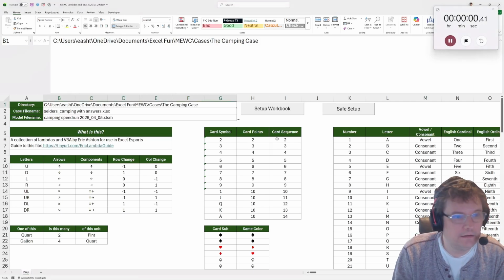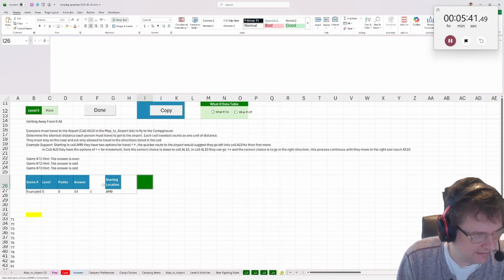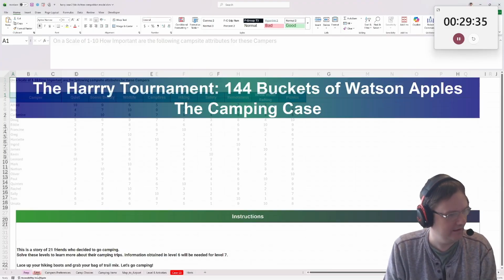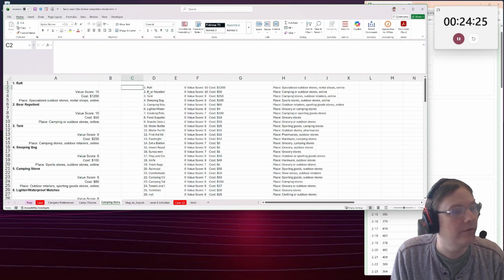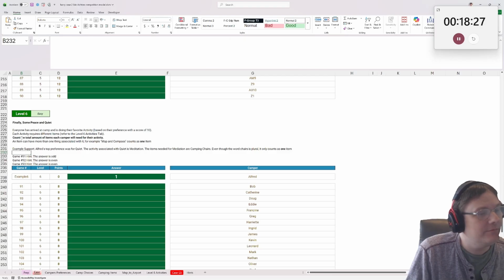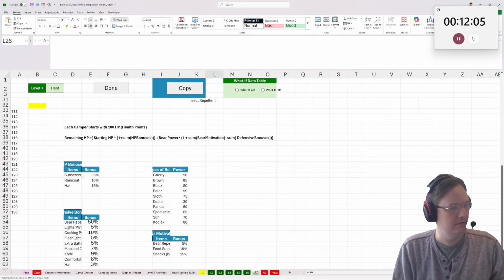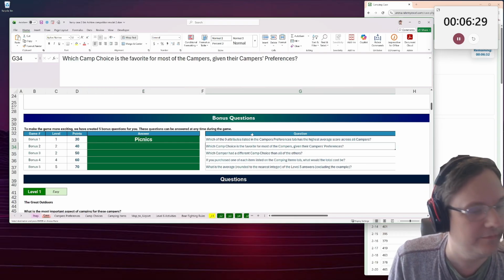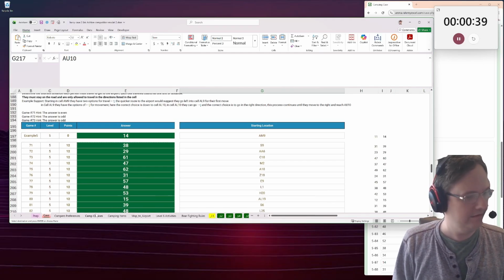Excel Esports: The Camping Case in 10:45 (with live attempt)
Live Attempt: 📊 944⏱️30 min🏆Rank not yet announced as of when I'm posting this.

Live Attempt Comments: L5 is just guessing - 10% right. B5 is a wrong guess. L7 is 90% correct - I missed two because if defense bonuses or bear motivation are empty I counted that as 200% instead of 100%. In general, I had some trouble with my template and I didn't have time to fully attempt L5/B5.

The Camping Case by Harry Seiders

Sections
00:00 Speedrun L1-2
01:07 Speedrun L3-4
03:41 Speedrun L5
05:56 Speedrun L6-7
09:10 Speedrun Bonuses
10:55 Live Prep
13:30 Live L1-4: 100pct
24:00 Live L6 100pct
25:33 Live L7: 90pct
34:15 Live B1-4: 100pct
39:00 Live L5: 10pct